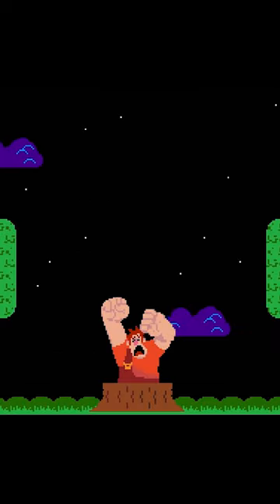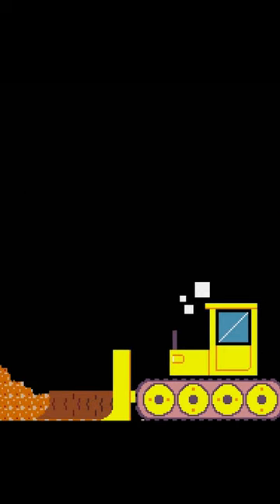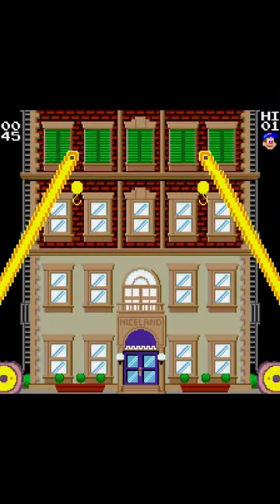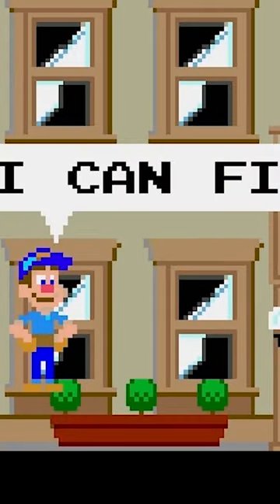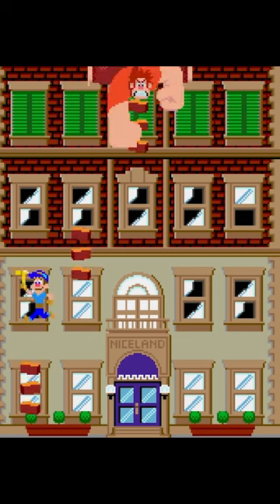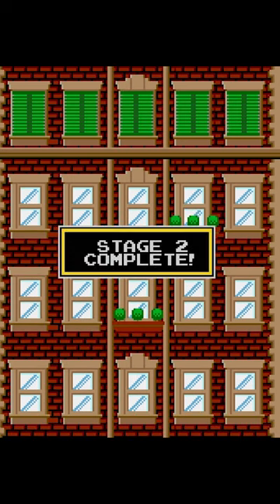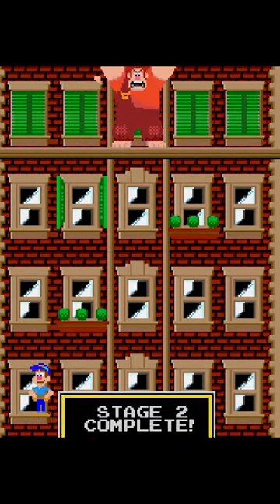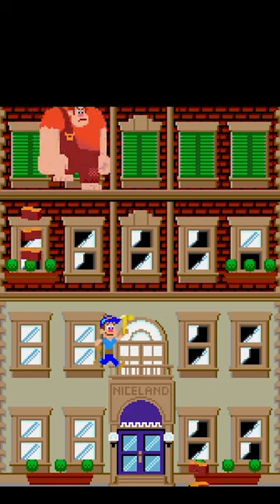WRECK IT RALPH ARCADE GAME SEGA GENESIS HOMEBREW!